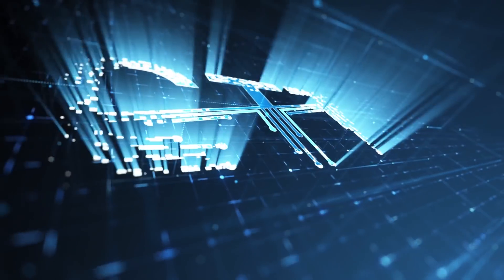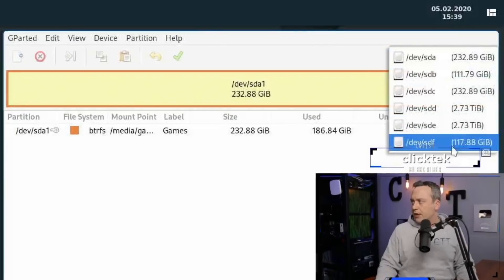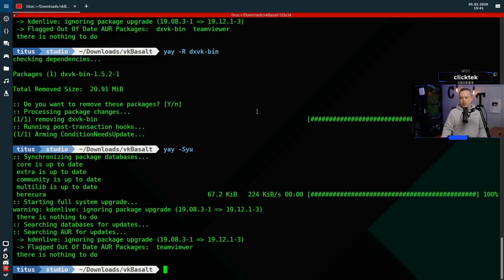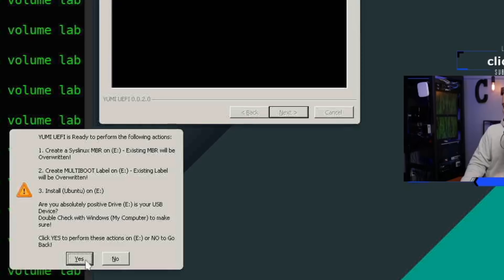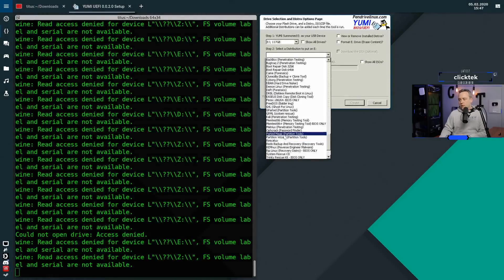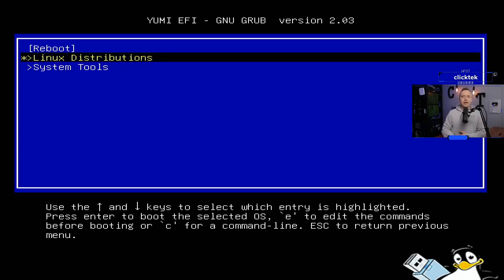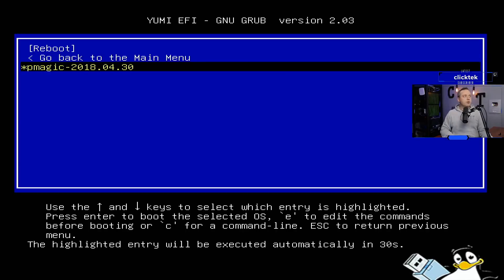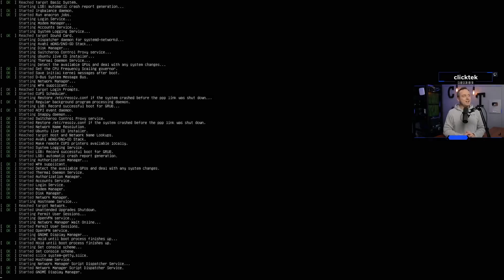Multiboot USB UEFI & Legacy All In One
This video shows how to create the ultimate multiboot drive for uefi and legacy in both Windows and Linux!